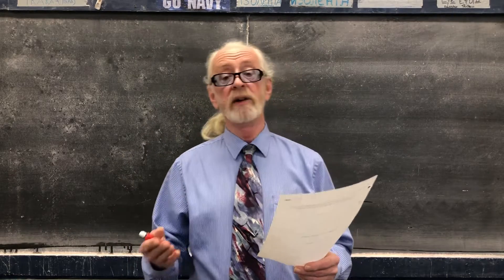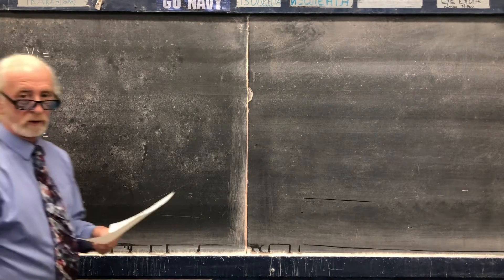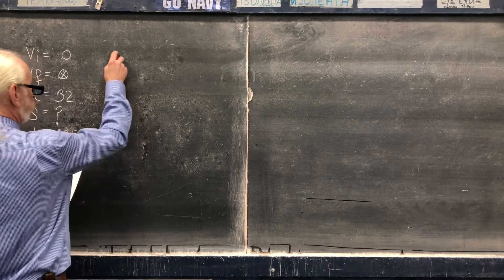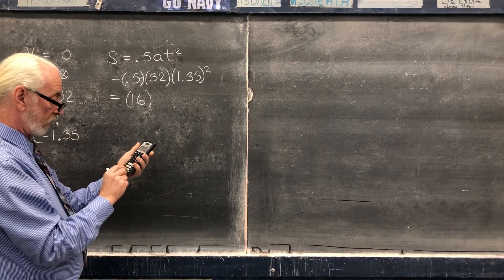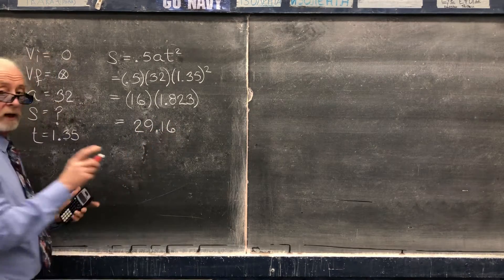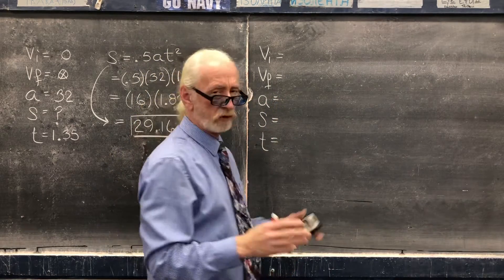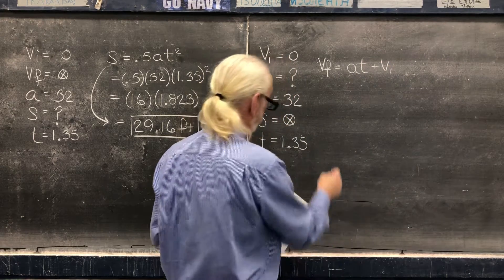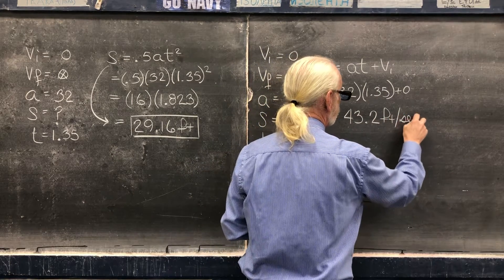Prof Kevin Kimball-SMCC-Phys110-Working through Acceleration Problems Ex2